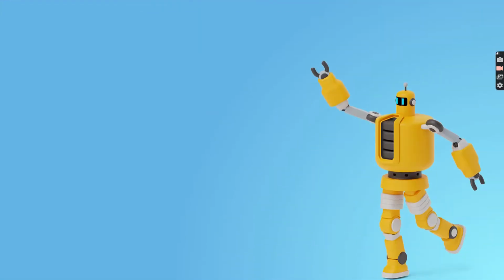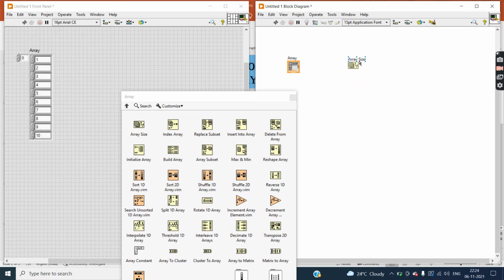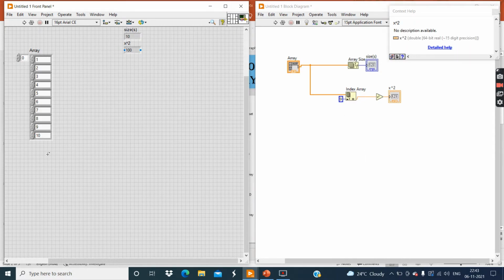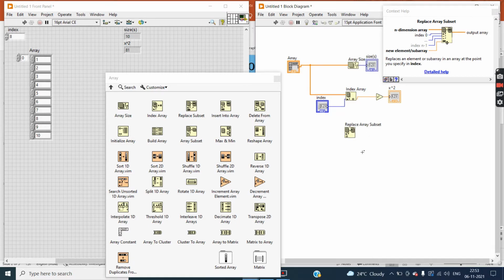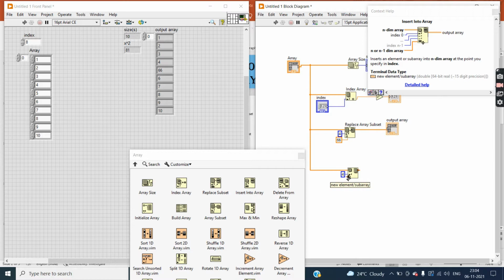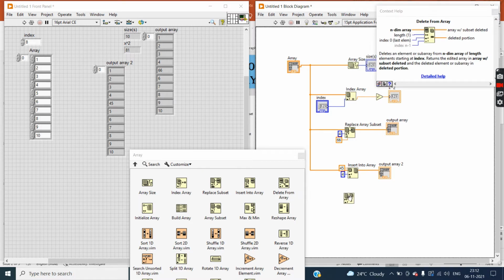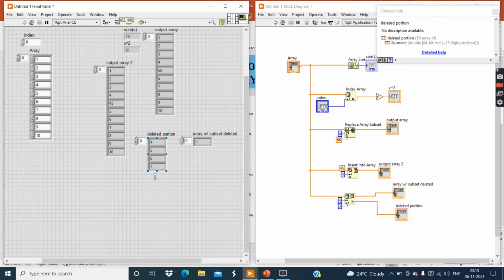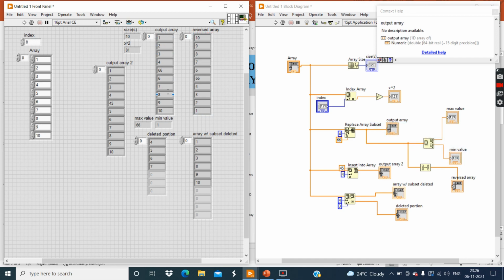LabVIEW Tutorial | Functions of Array tools in LabVIEW | Basics of LabVIEW Programming | Technology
In this video, I have explained to you that what are the functions of some array tools present in the array palette. guys this is part 2 of a playlist of array functions. In the next part, I will cover the remaining tools.